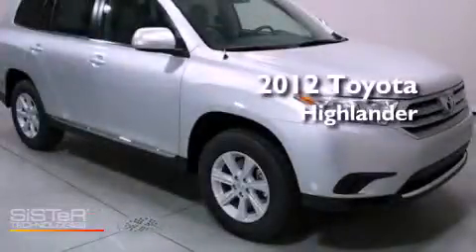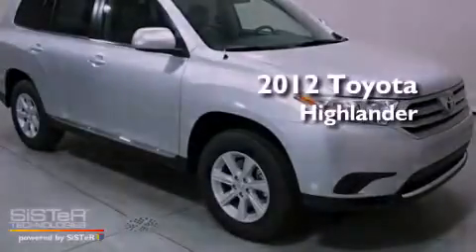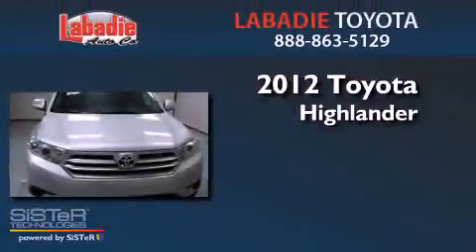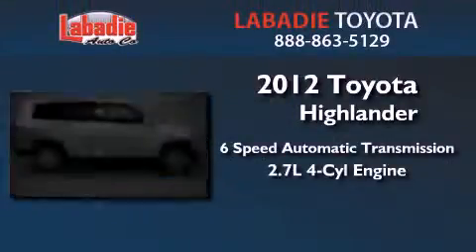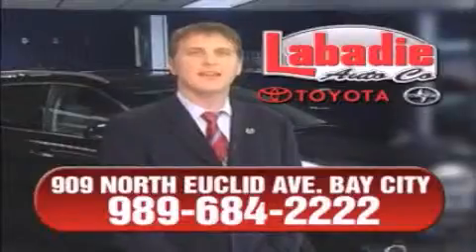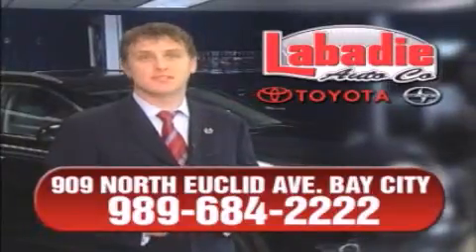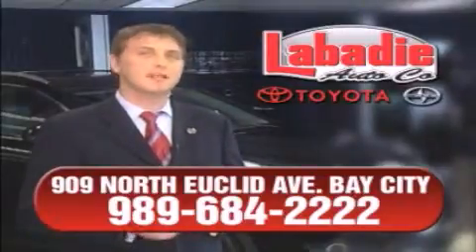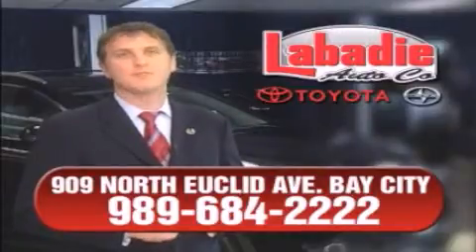2012 Toyota Highlander Bay City MI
Year : 2012
 Make : Toyota
 Model : Highlander
 Engine : Gas I4 2.7L/163
 Trans . : Automatic
 Exterior : Classic Silver Metallic
 Miles : 4
 Interior : Ash w/High Fabric Seat Material or Easy Clean Fabr
 Stock : T08820

 2012 Toyota Highlander Bay City MI